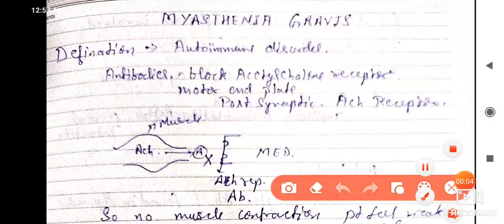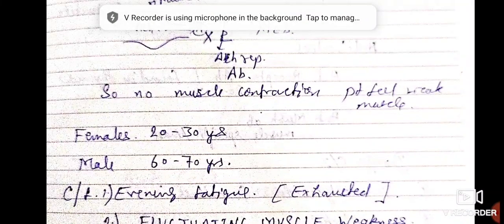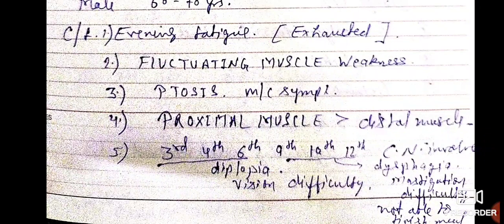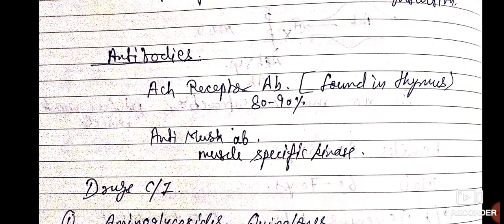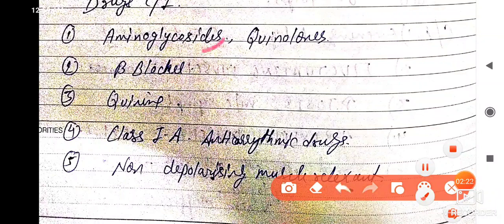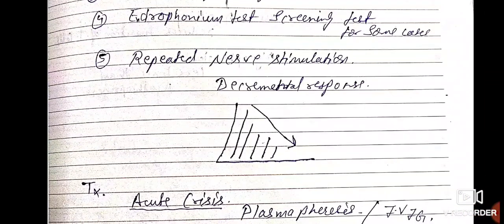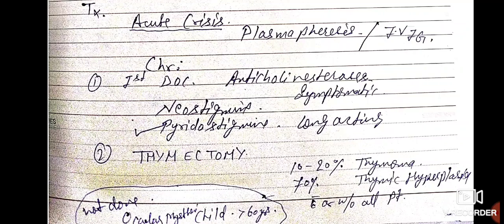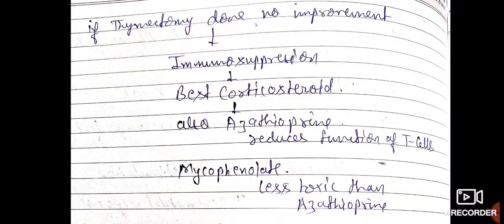Myasthenia gravis lecture